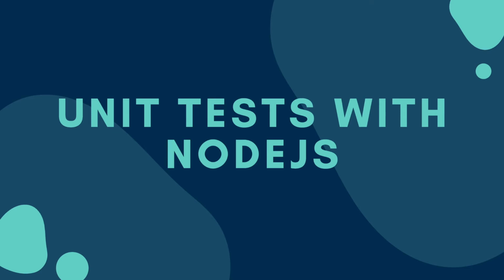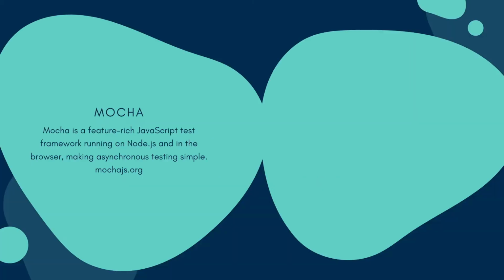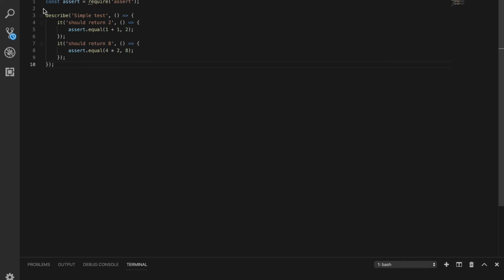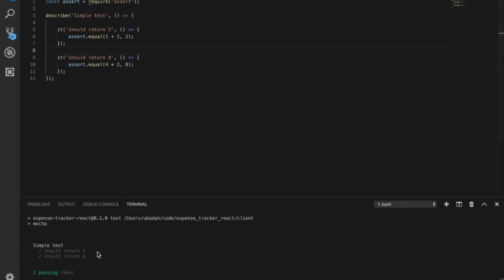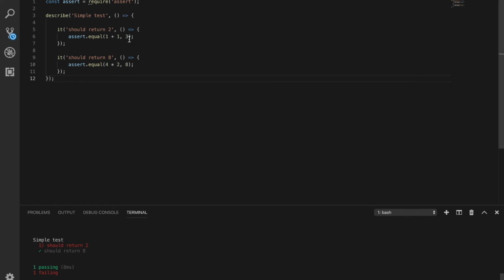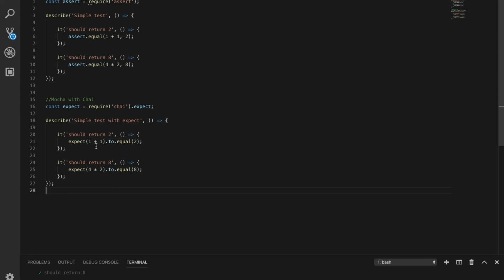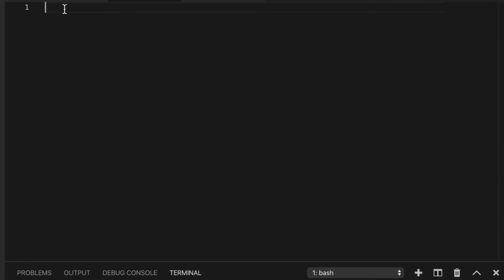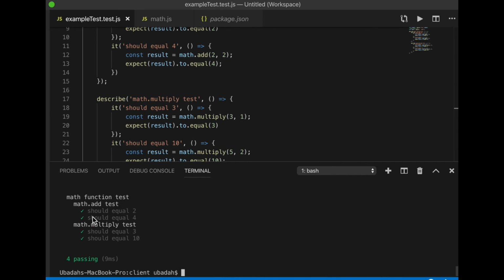Unit Testing With NodeJS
Unit testing using Mocha and Chai